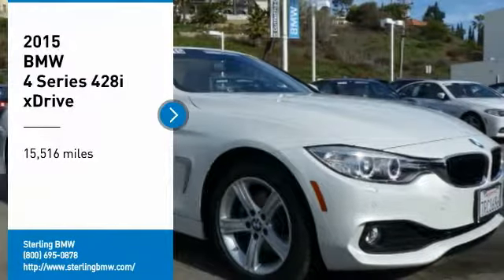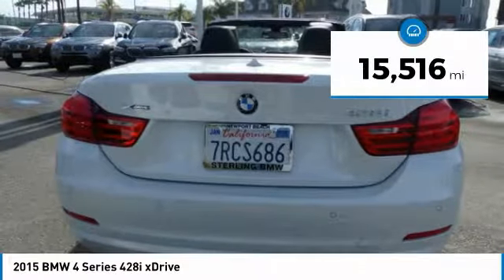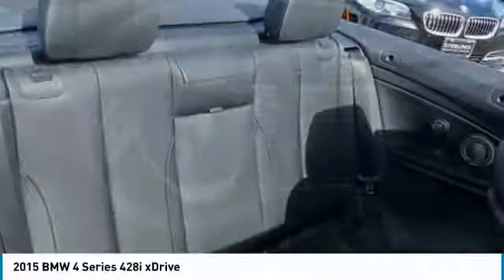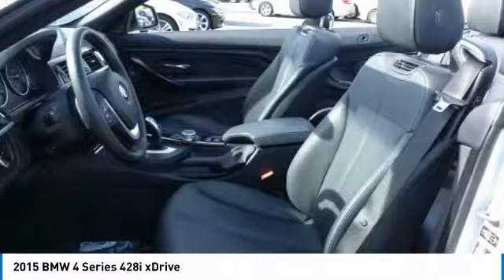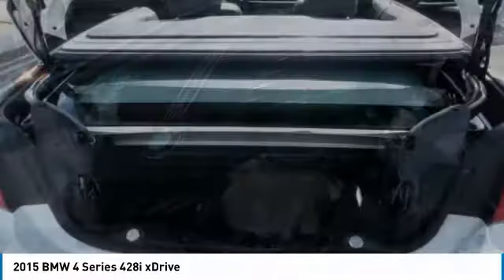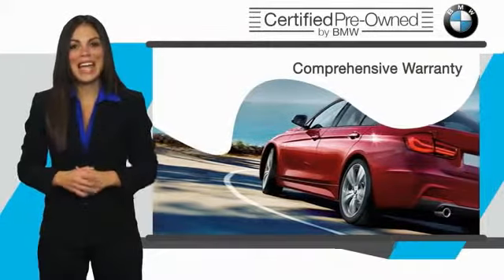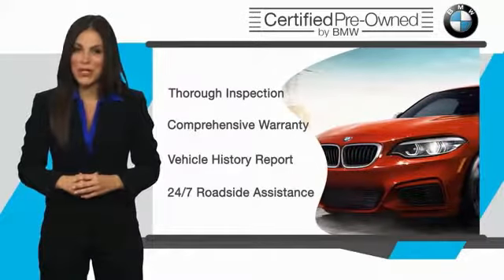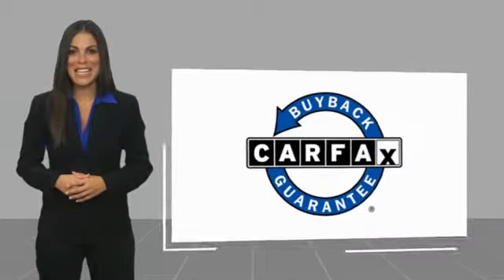2015 BMW 4 Series Newport Beach CA 39450L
2015 BMW 4 Series 428i xDrive

Sterling BMW
3000 W. P.C.H

EPA 33 MPG Hwy/21 MPG City!